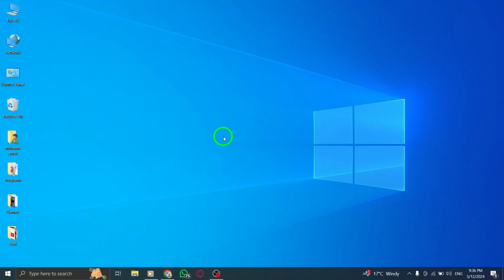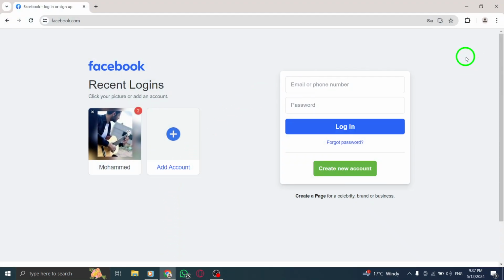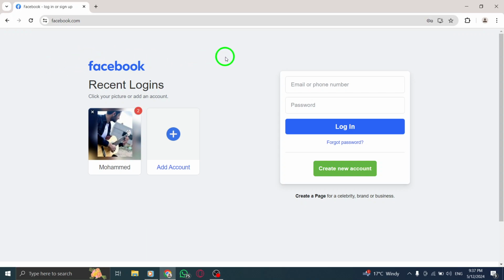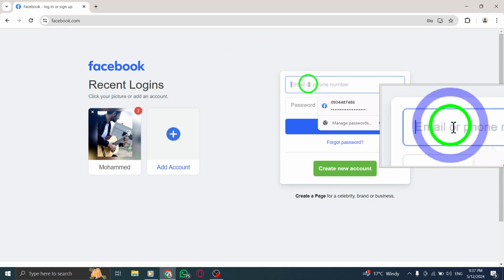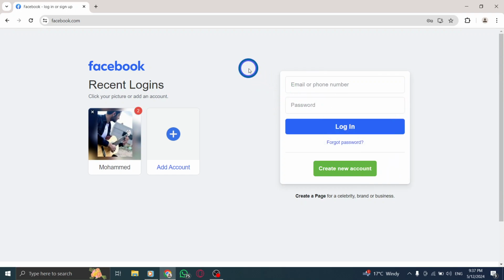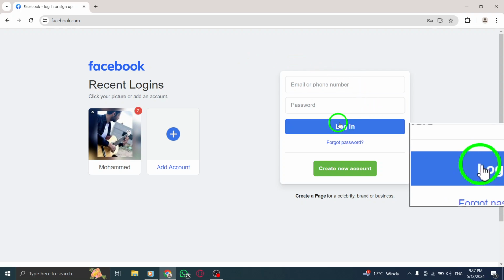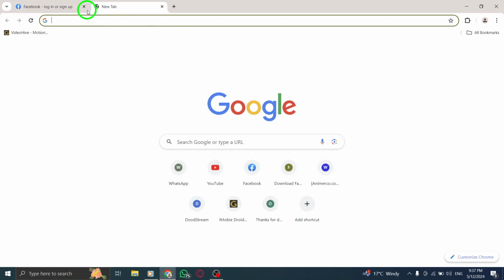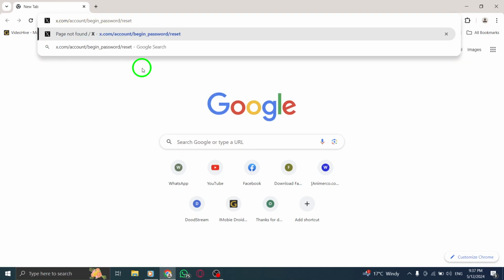How To Log In Facebook On PC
Learn how to log in to Facebook on your PC with these steps:

3- Add your password.
4- Click sign in.

Access your Facebook account on your PC easily by following these simple steps.